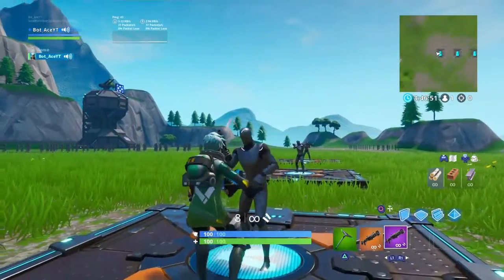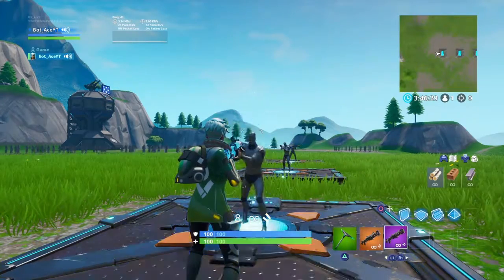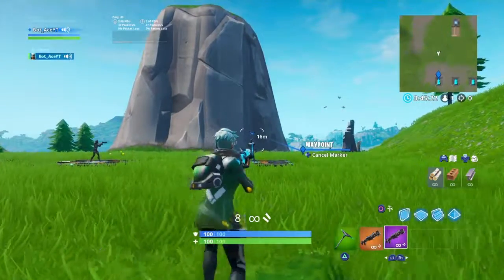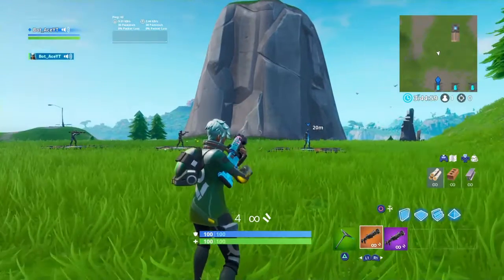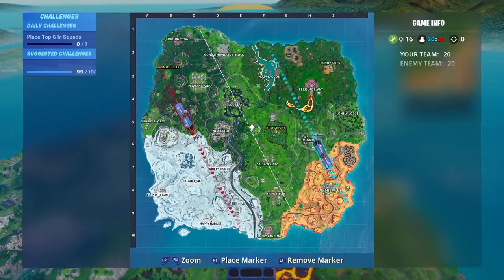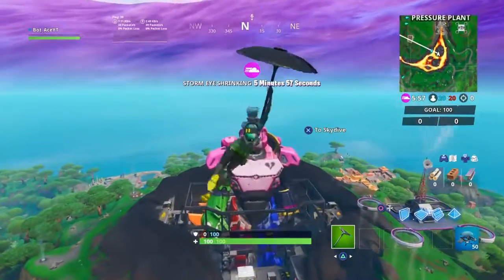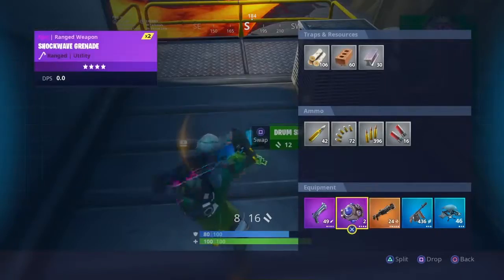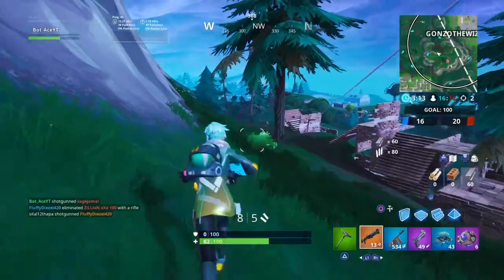NEW LEGENDARY TAC SHOTGUN!!!!